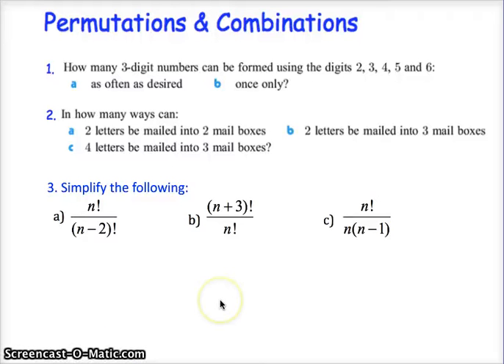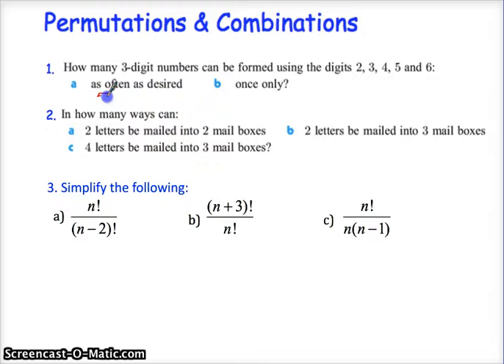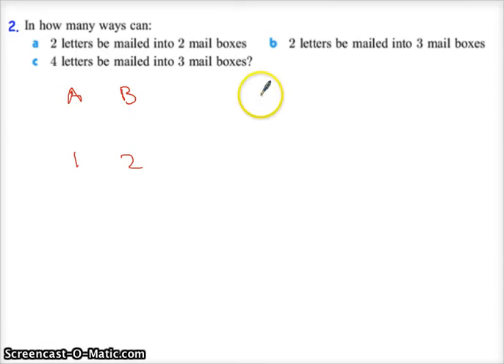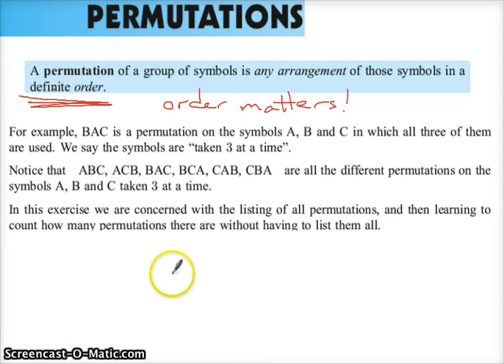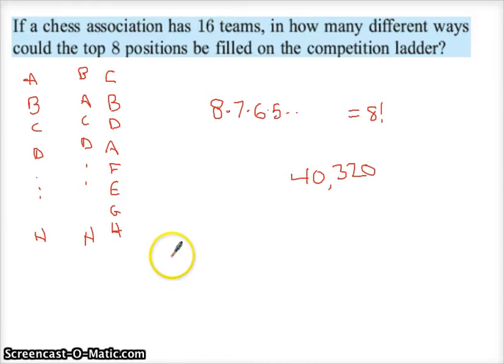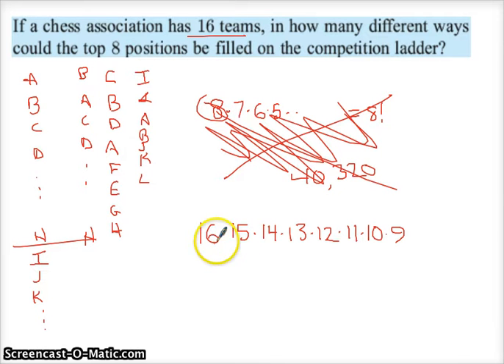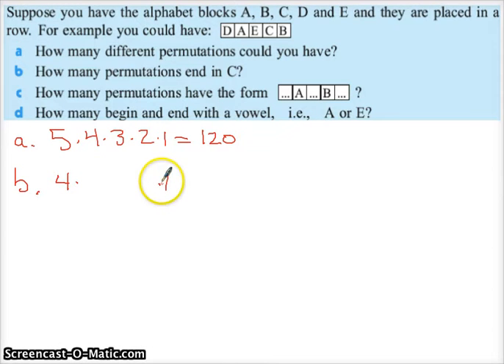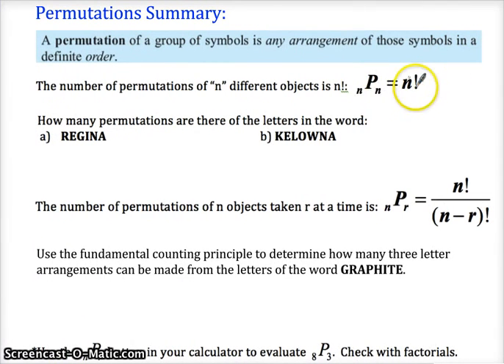Probability L3 Part 1